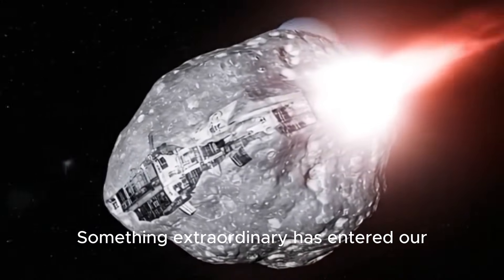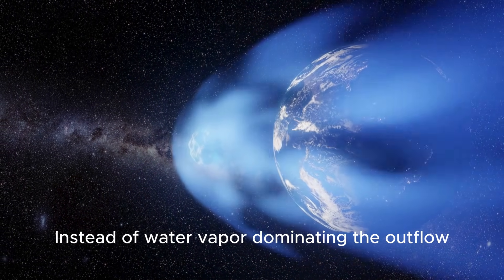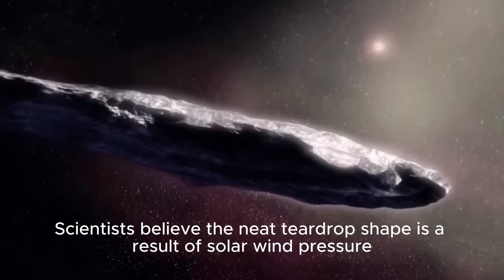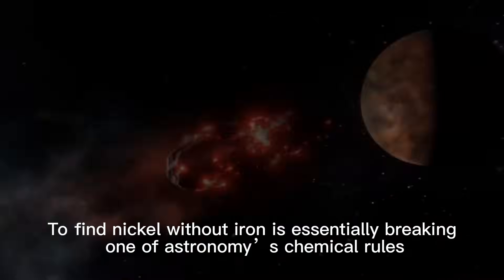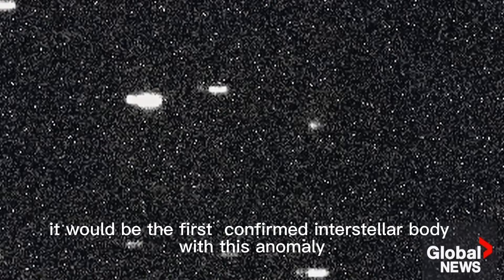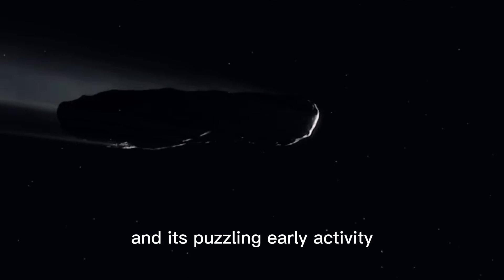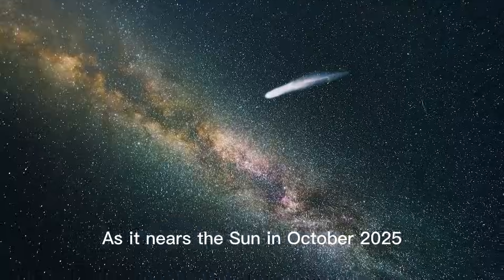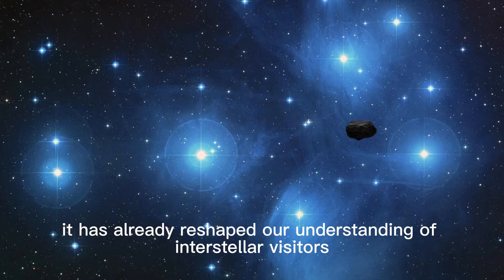3I/ATLAS SHOCKING UPDATE! Signs of INDUSTRIAL Material on Interstellar Visitor?!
The interstellar object 3I/ATLAS has become one of the most mysterious discoveries in modern astronomy. Recent observations by the Gemini South Telescope revealed a massive teardrop-shaped tail powered mostly by carbon dioxide, not water—a chemical profile unlike any comet in the Solar System. Even more puzzling, the Very Large Telescope detected nickel without iron, a signature never seen in natural bodies. Add to that its estimated 46-kilometer size, its unusual orbit aligned with the planetary plane, and early activity far from the Sun, and 3I/ATLAS is rewriting the rulebook of cosmic science. In this video, we explore what these findings mean, why they matter, and what could be revealed as the object approaches its closest pass to the Sun.